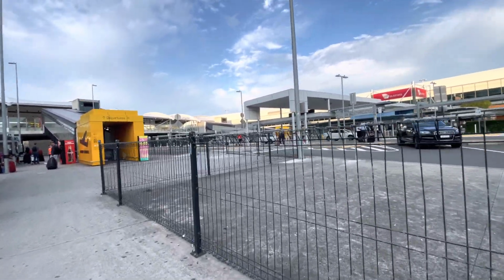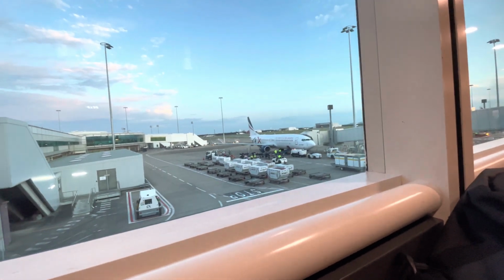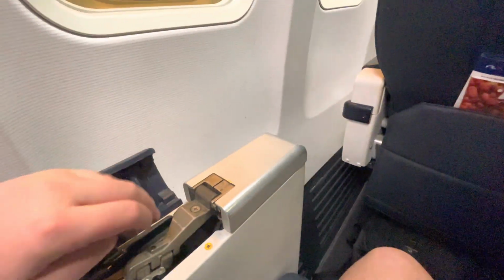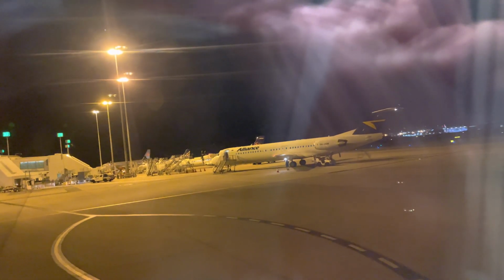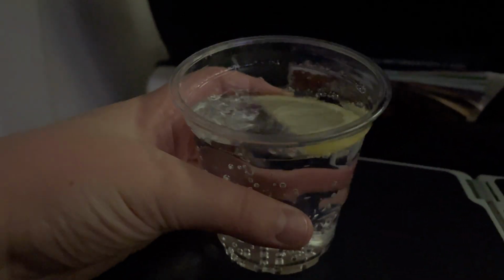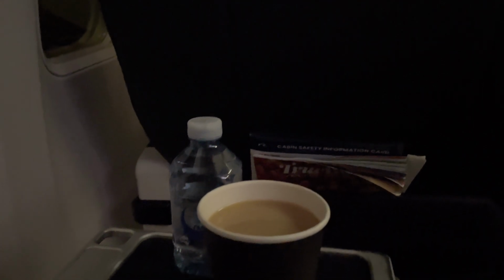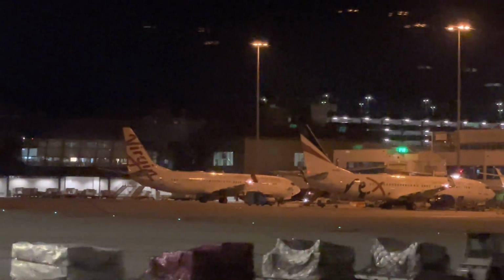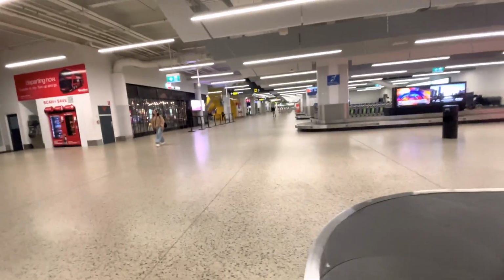Trip Report | REX Regional Express (BUSINESS CLASS) | B737-800 | Brisbane (BNE) to Melbourne (MEL)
Flight info:
Flight no: ZL281
Class: Business Class
Flight level: 38000ft
Airline: Regional Express (REX)
Plane: Boeing 737-8FE (800)
Seat: 2A
Plane registration: VH-RYU
Route: Brisbane (BNE) to Melbourne (MEL)
Flight time: 2 Hours 10 minutes
Date Filmed: September 2022

Price and booking info for this flight:
Total Routing: BNE-MEL
Total Price: $663 AUD or about $422 USD
Cost includes: Biz Plus fare - 32kg checked luggage all inclusive & Payment surcharge
Extras/Bundles: none
Booked through: Rex website
Booking made: September 2022